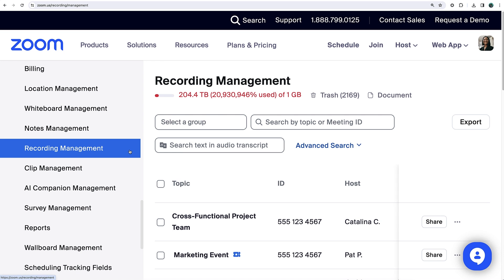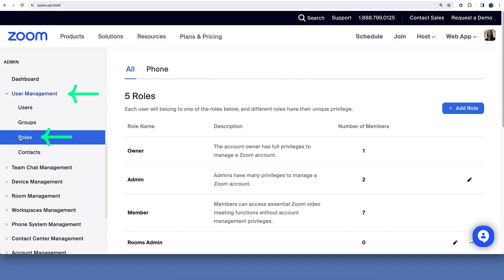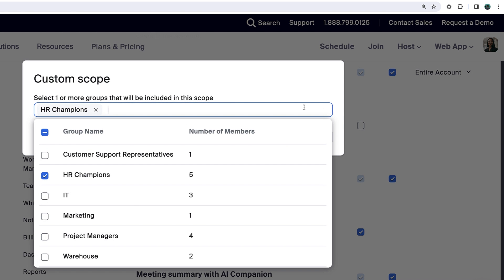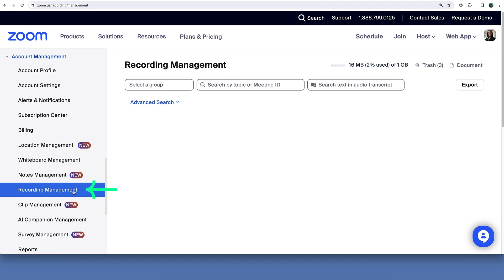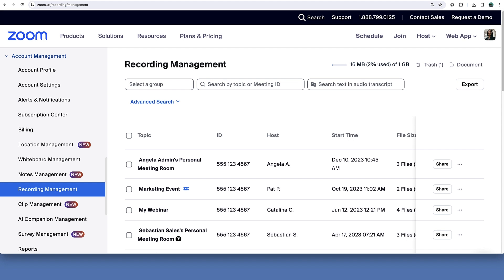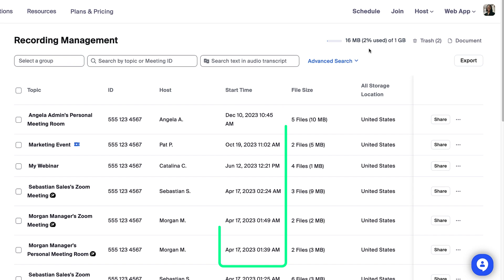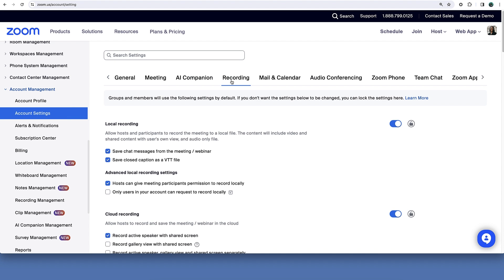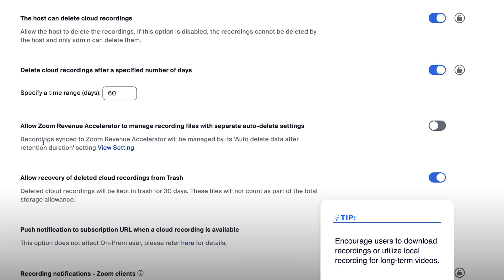Cloud Recording Management for Zoom Admins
Zoom admins can manage cloud recordings on the account to support members and stay within any capacity limits associated with their account plans.

Introduction - 00:00
Recording management role settings - 00:22
Managing cloud recordings - 01:16
Managing storage capacities - 02:04